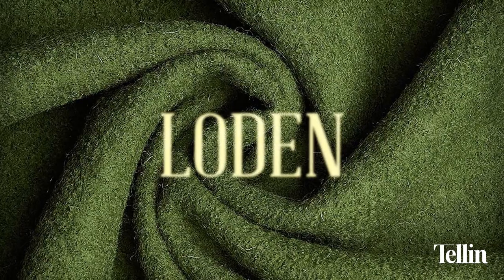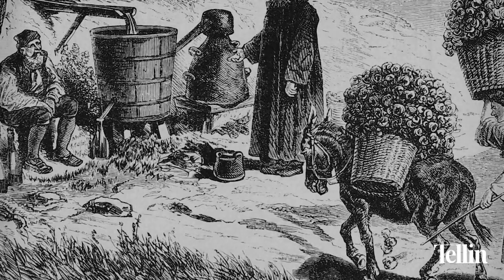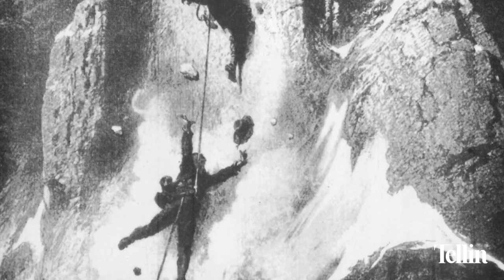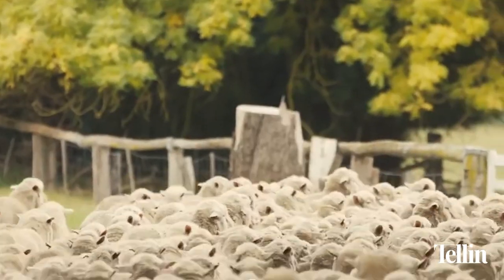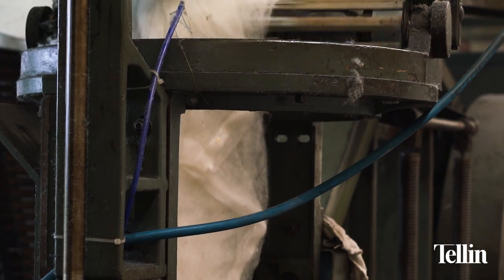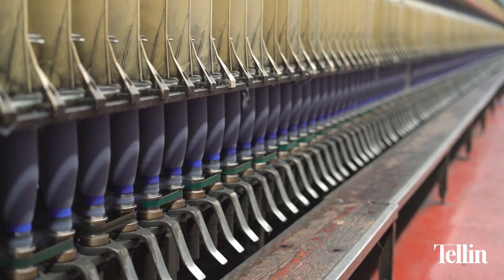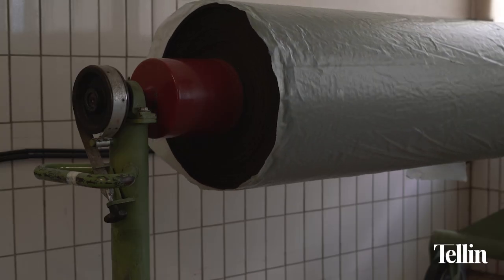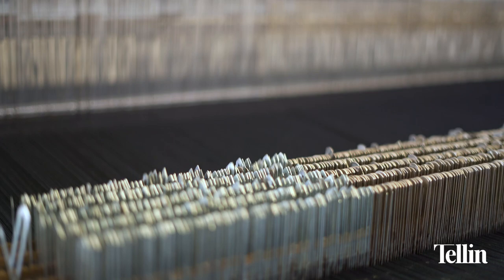Fabric Documentary EP01 - Leichtfried Loden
In this episode Tellin's Founder go to Austria to meet the owner of the Leichtfried Loden factory.